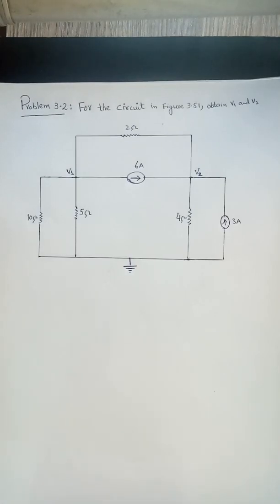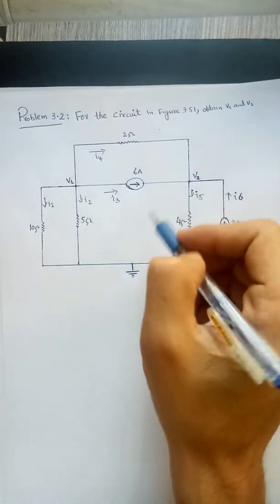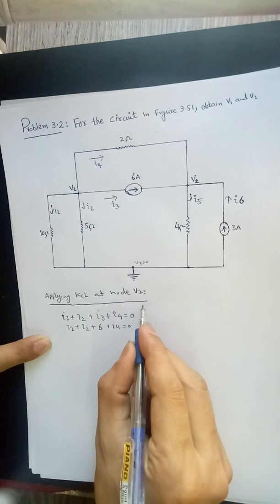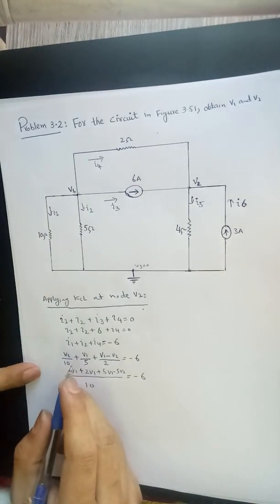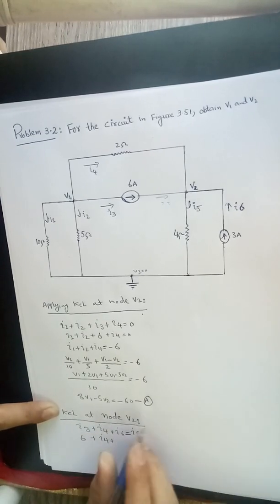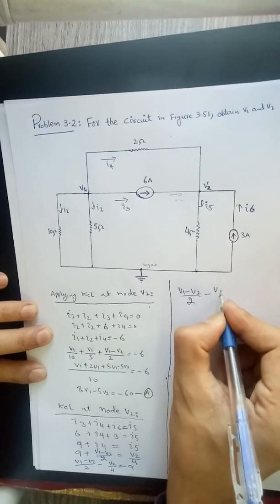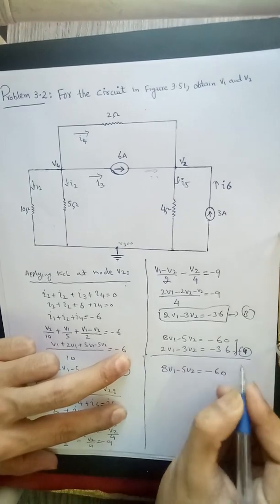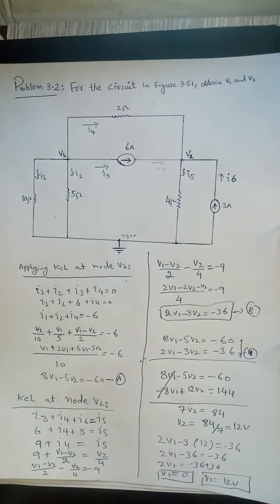Fundamentals of Electric Circuits: Excercise problem 3.2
Alexander Sadiku 5th Edition, Chapter 3